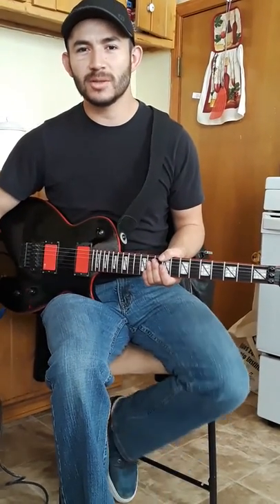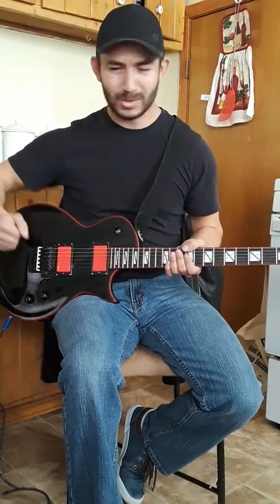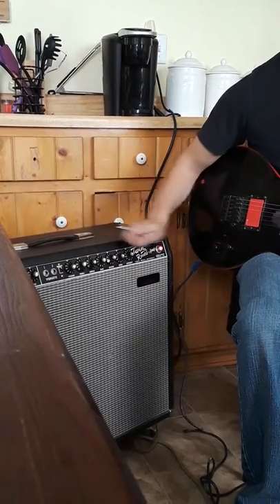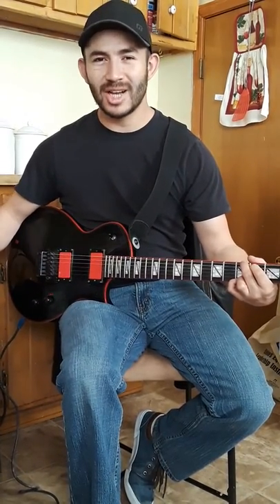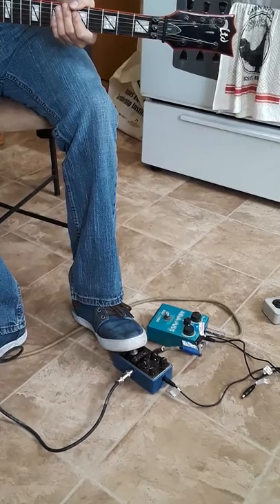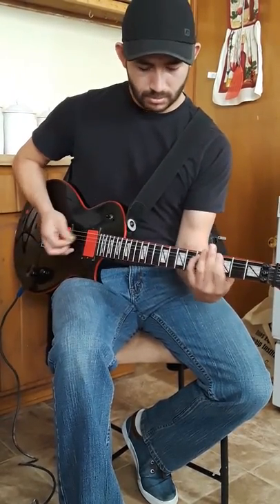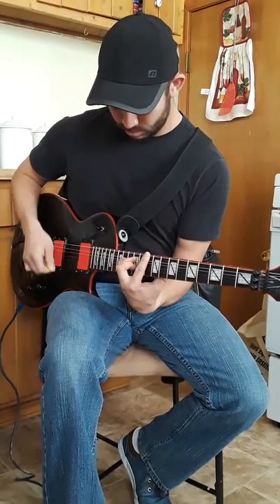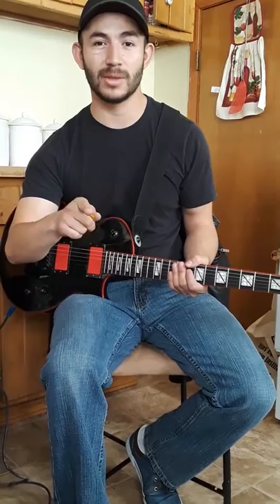Ltd GH 600 review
esp guitars make ltd guitars and this review is of the gary holt model

Amazon Music for purchase ;